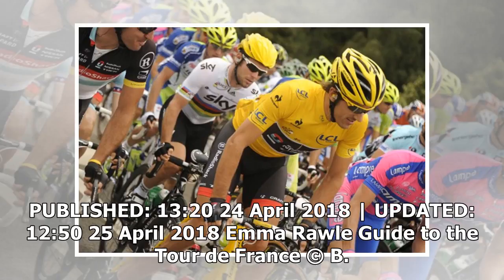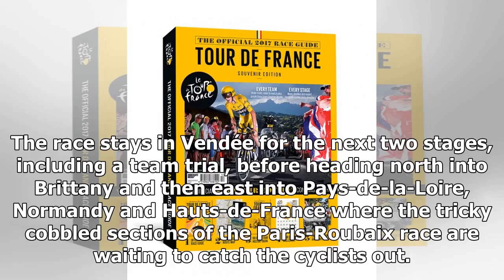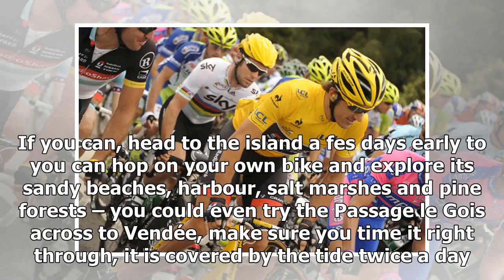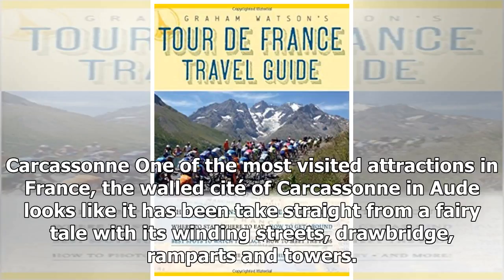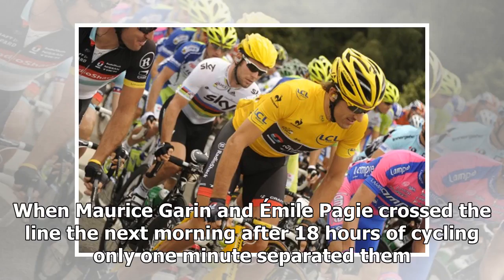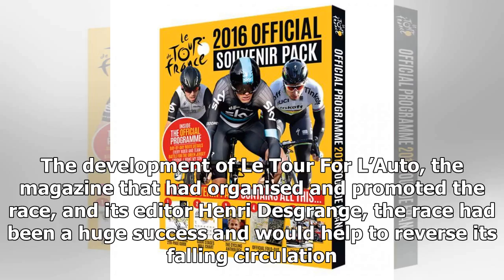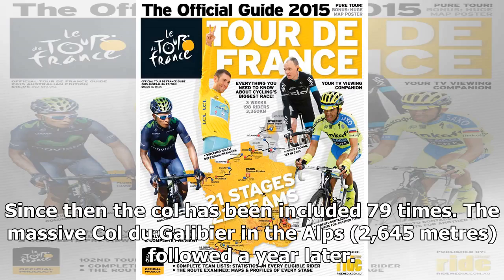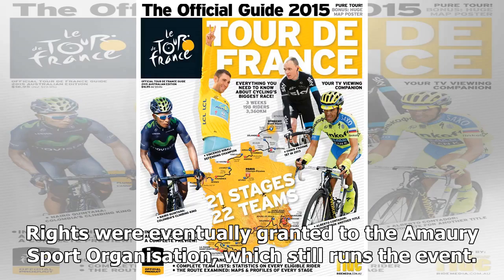Breaking News | The complete guide to the Tour de France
PUBLISHED: 13:20 24 April 2018 | UPDATED: 12:50 25 April 2018 Emma Rawle Guide to the Tour de France © B. Bade / ASO Archant Discover the route of the 2018 Tour de France, the best places to cheer on the peloton and the history of the world’s most famous cycle race Tour de France 2018 route © ASO THE 2018 TOUR DE FRANCE ROUTE Unveiled last October, the official 2018 Tour de France route takes place almost entirely in France (apart from a 15km detour into Spain during stage 16). Covering a total ...